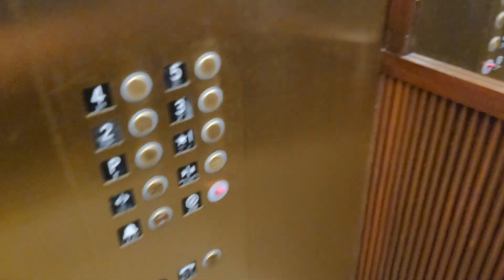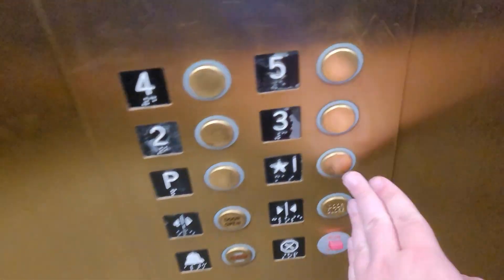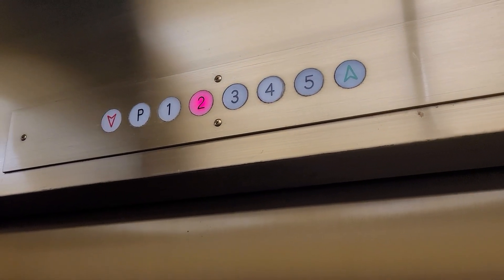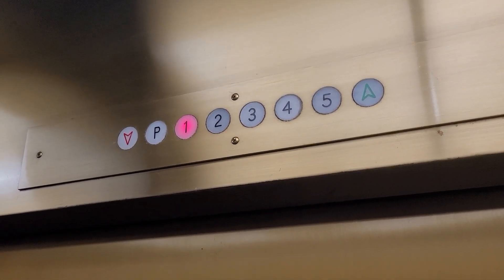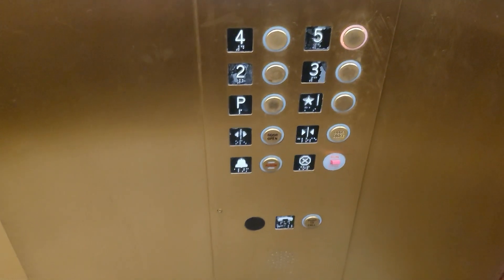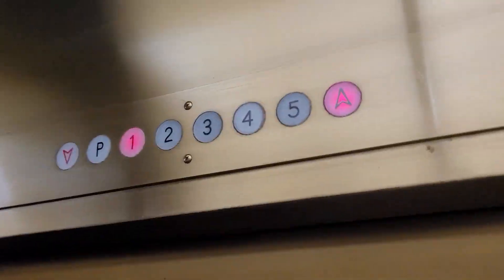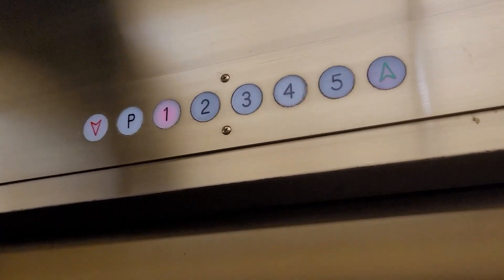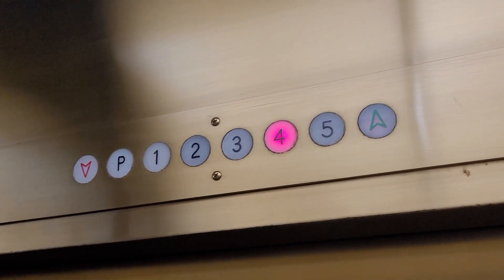Unreliable Southern Traction Elevators - 100 South Elm Street (Greensboro, NC)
In the state I filmed these at, they were quite annoying and unreliable. One elevator was parked on the 1st floor and refused to go despite input (me and another passenger off camera were struggling, lol), so that left only one working elevator in operation.

The COP's got replaced in 2000 with GAL VPW for some reason, but everything else is original. It used to have JetPlus as seen by the Call Stations. These run okay.

Elevator Brand: Southern
Slapped On By: NA
Elevator Model (if identifiable): NA
Elevator Type: Traction
Number of Elevators: 2
Floors Served: 6
Installed: 1984
Slapped On In: 2000
Current Controller: NA
Capacity: 2500 lbs
Speed: 350 FPM

Original Fixtures:
Buttons: GAL JetPlus (RWB)
Floor Indicator: GAL Analog Circle
Directional Lanterns: GAL Chevron
Chimes/Bells: GAL Mechanical Bell

Mod Fixtures:
Buttons: GAL VPW

Recorded: November 20th, 2023
Phone Used: Samsung Galaxy Note20
Chime Sampled by yours truly and edited on Audacity